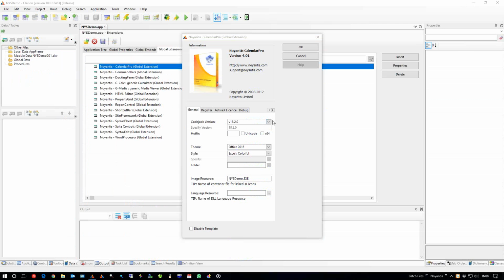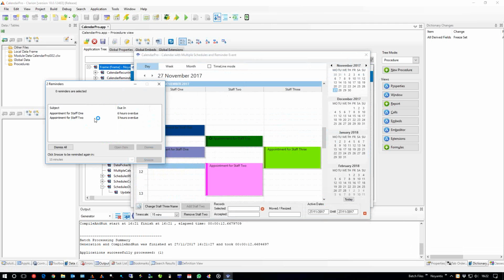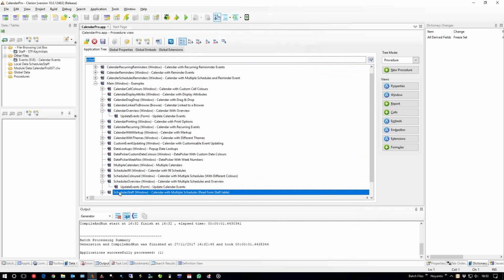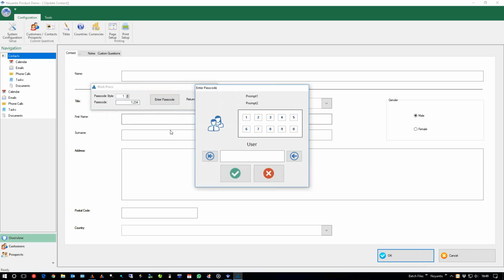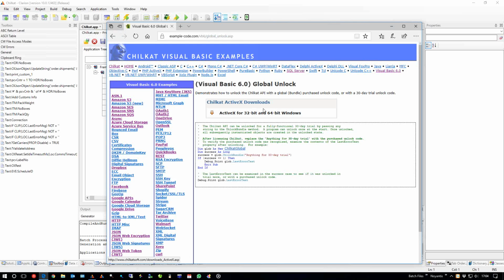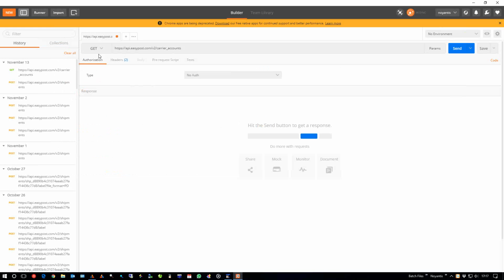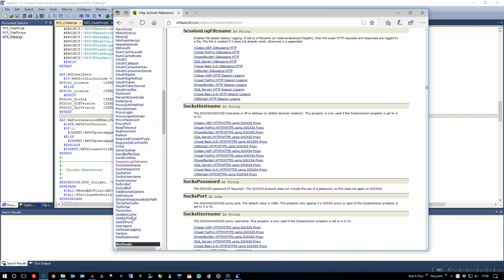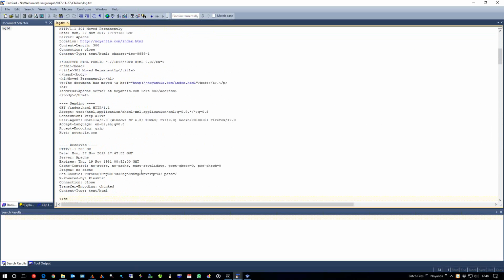Noyantis Usergroup Meeting - 2017-11-27